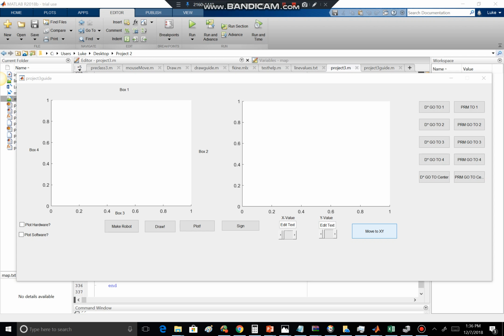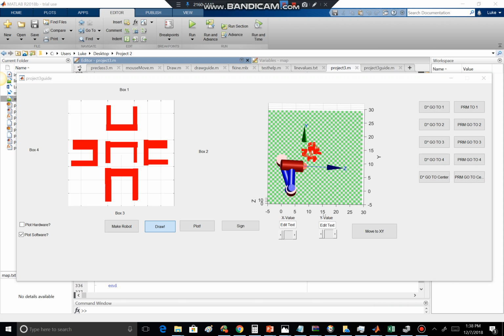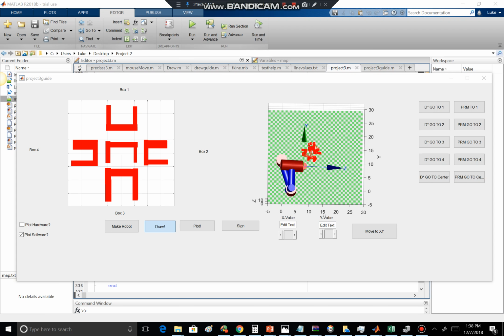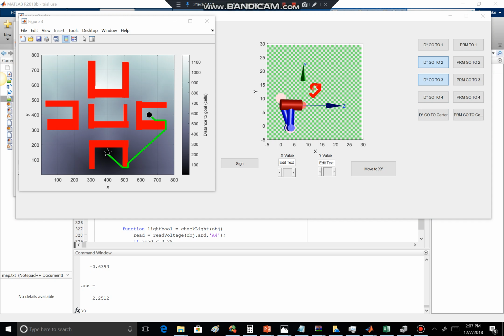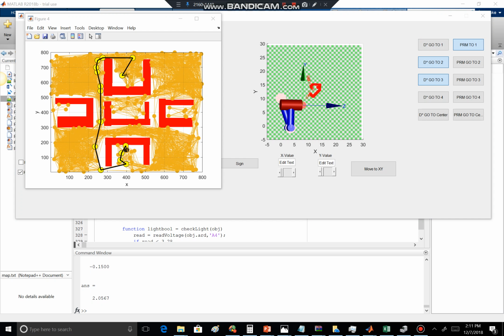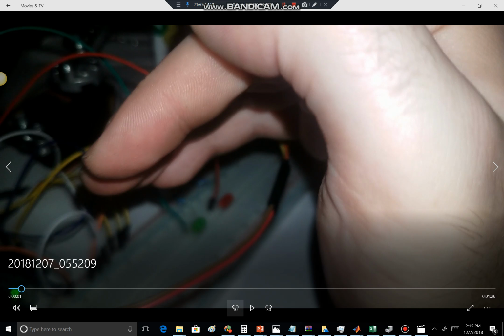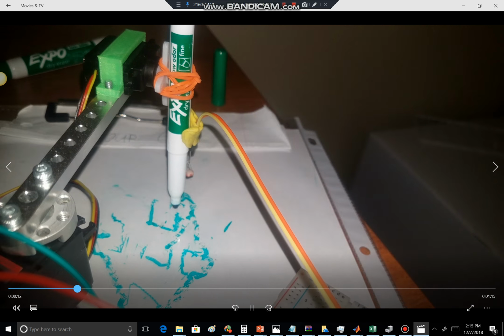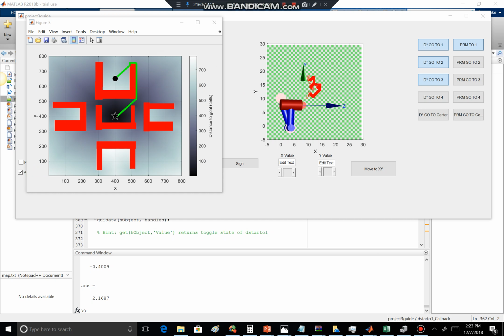ECE 5425 Project 3 Group 6